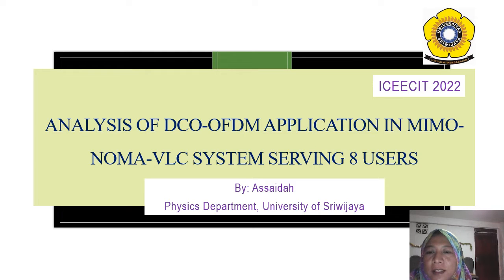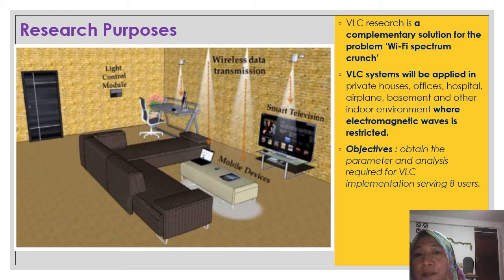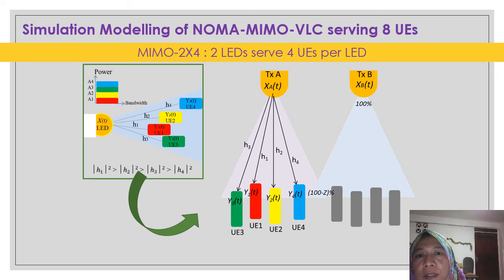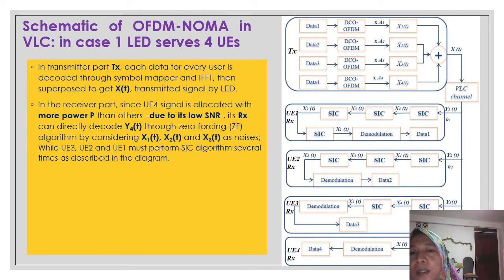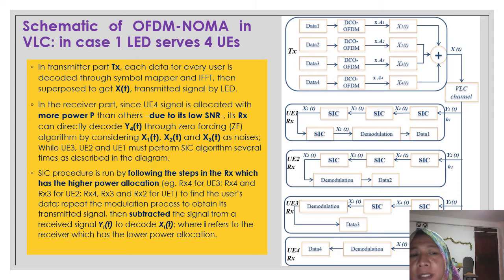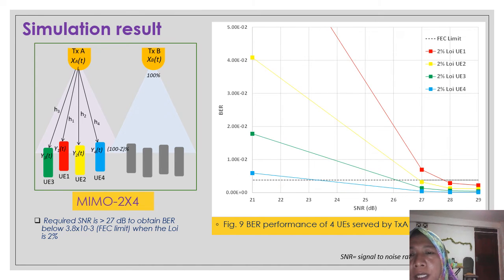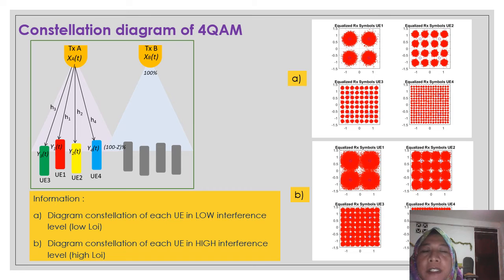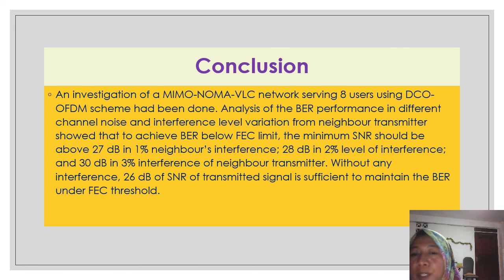Video Presentasi ICEECIT 2022